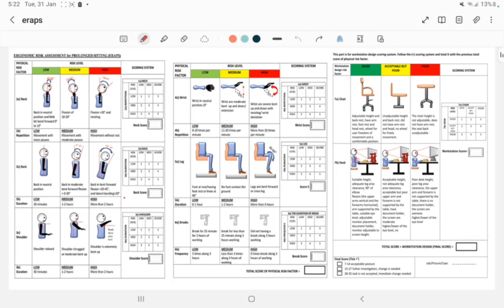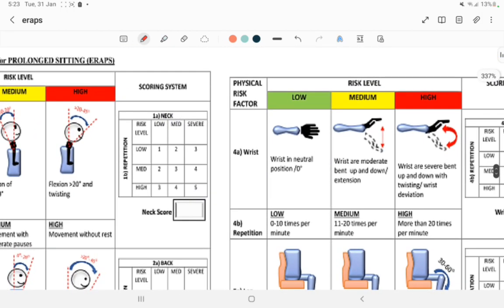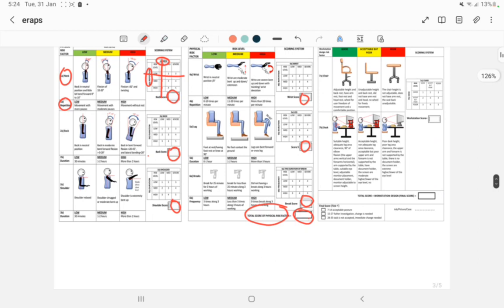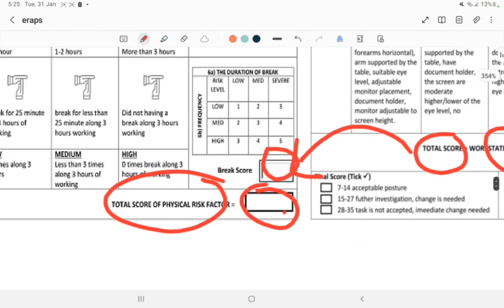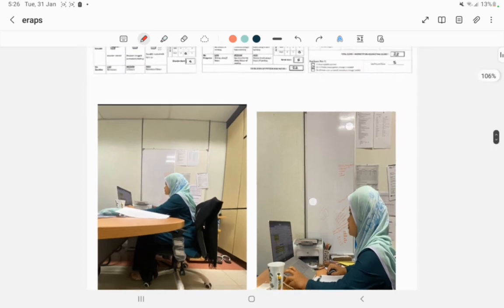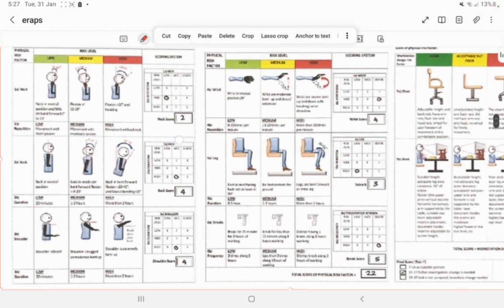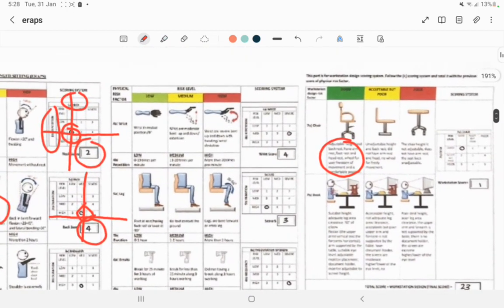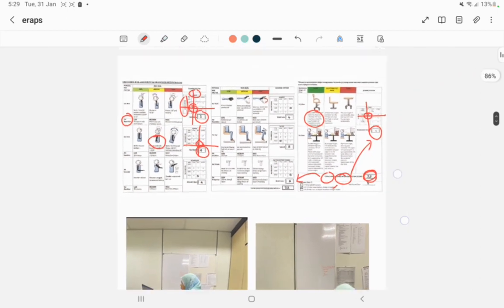ERAPS Ergonomics Risk Assessment for Prolonged Sitting